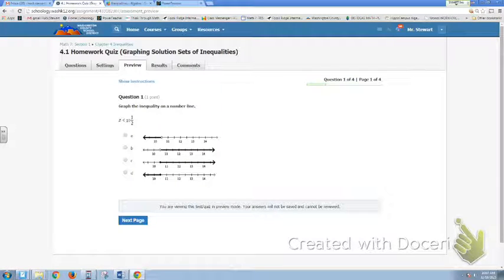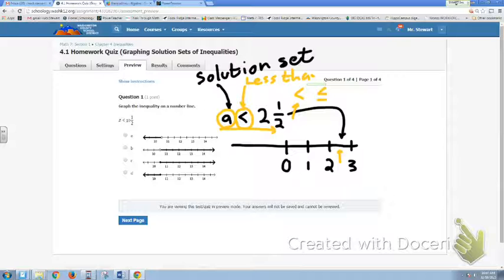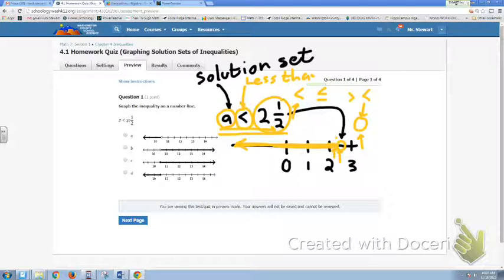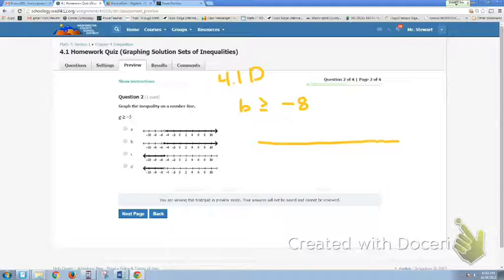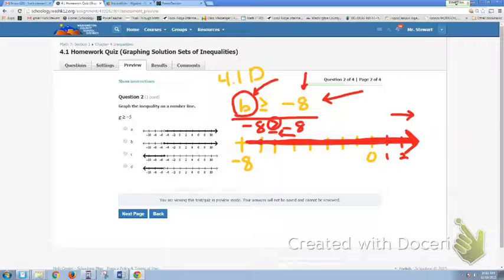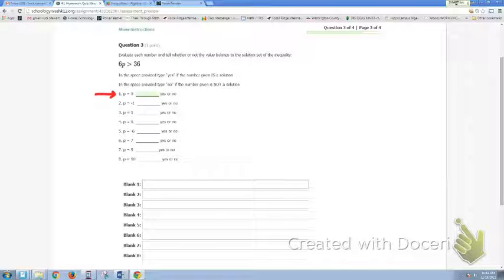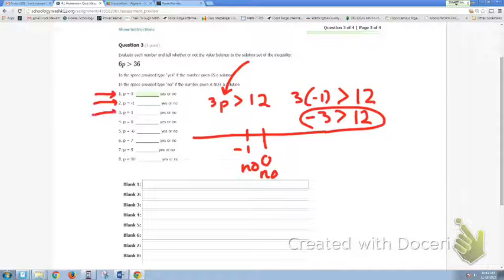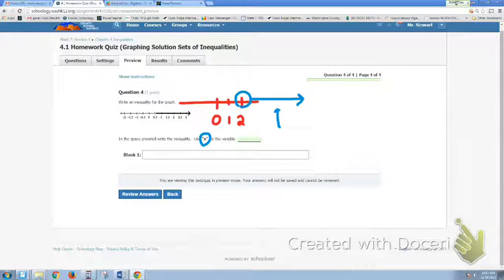4.1 Quiz (Graphing Solution Sets of Inequalities)